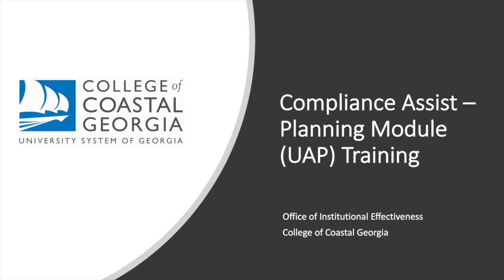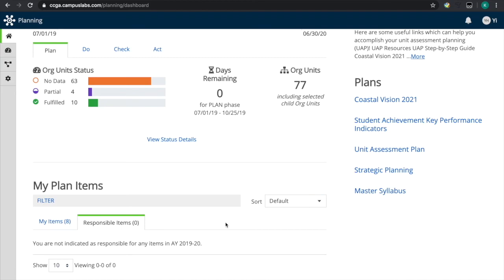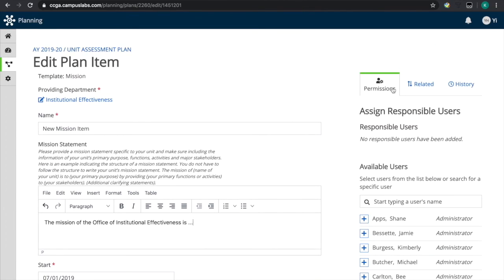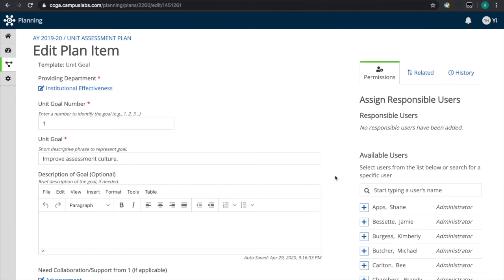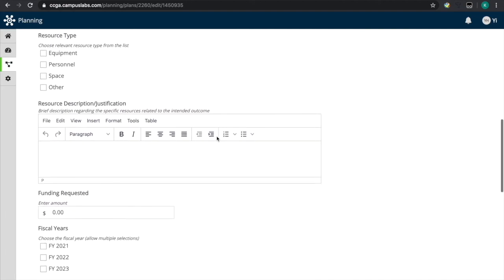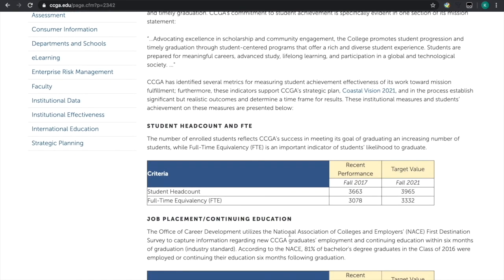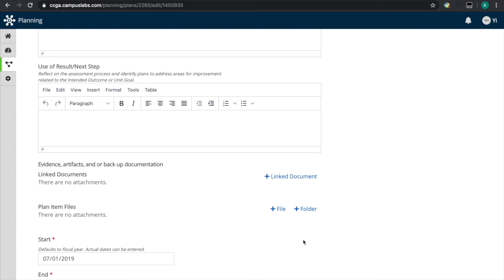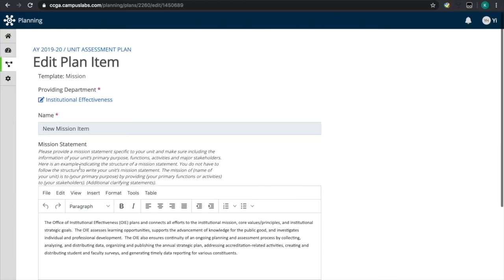Compliance Assist Planning Module UAP Training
This is a presentation on Compliance Assist Planning Module UAP training from Dr. Yi Hua of the Office of Institutional Effectiveness at the College of Coastal Georgia.